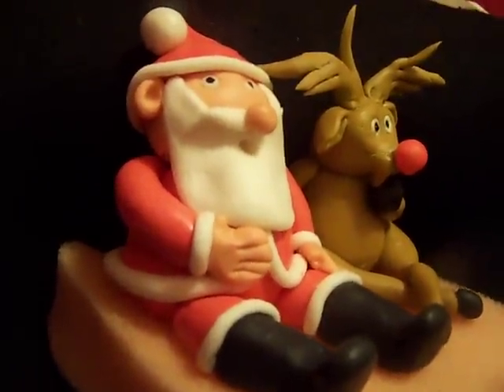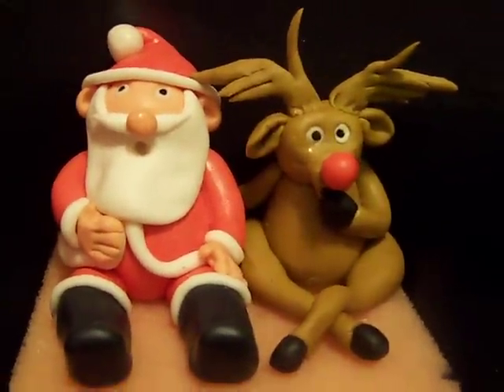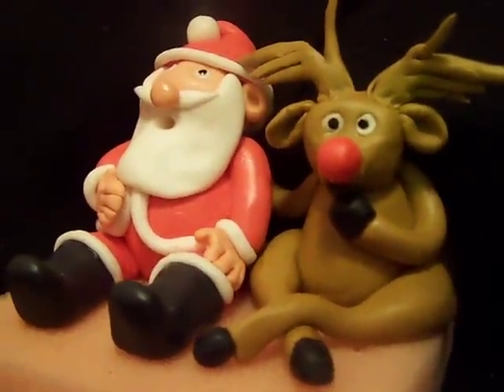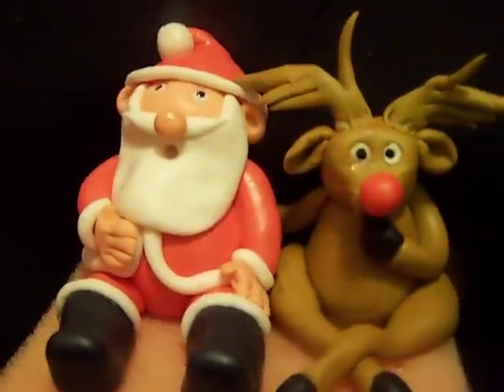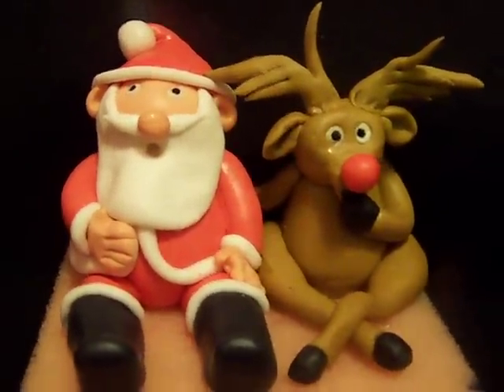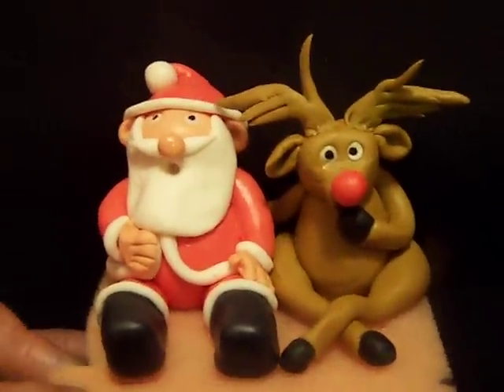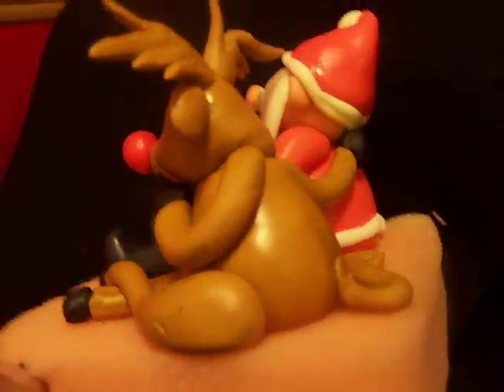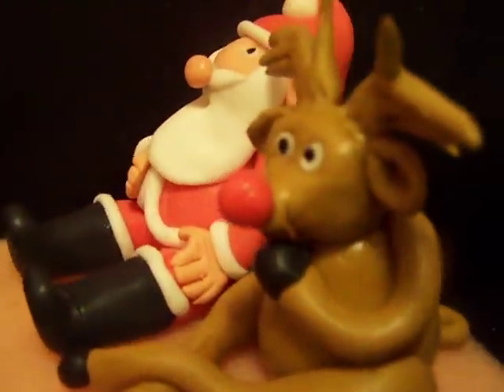FONDANT SANTA & RUDOLPH RED NOSE REINDEER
M&M FONDANT REINDEER AND SANTA CLAUSE CAKE TOPPER FOR A CAKE I'M MAKING FOR CRHISTMAS! THIS IS MY FIRST TIME EVERRRRRRRRRRR MAKING FONDANT FIGURES! I AM VERY PROUD OF MYSELF! THANK YOU TO ALL THOSE WONDERFUL LADIES POSTING HOW-TO VIDEOS ON YOUTUBE! YOU HAVE ALL MADE THIS POSSIBLE FOR ME!